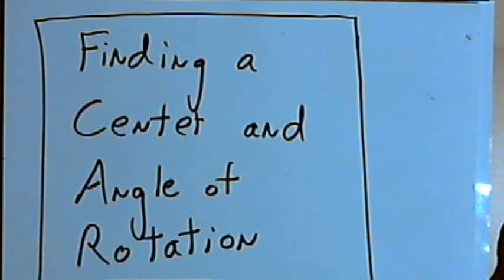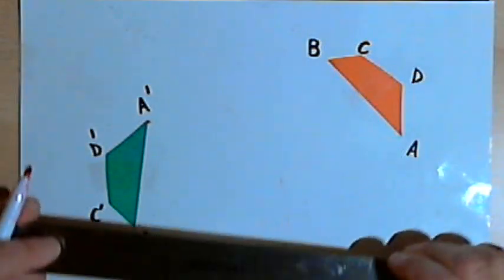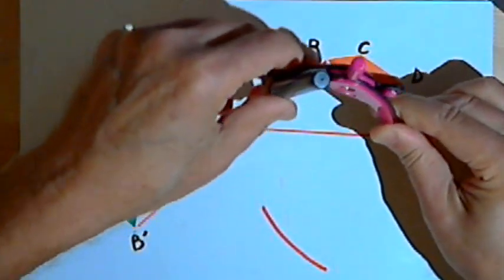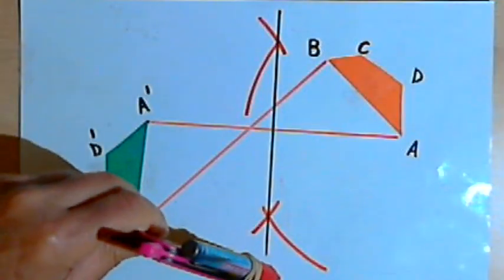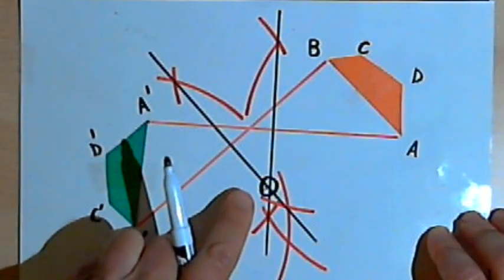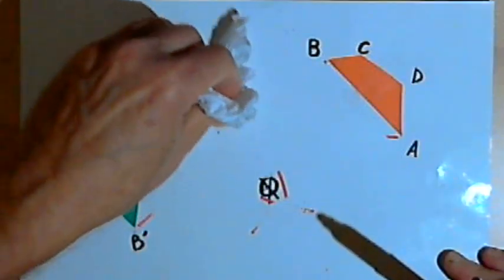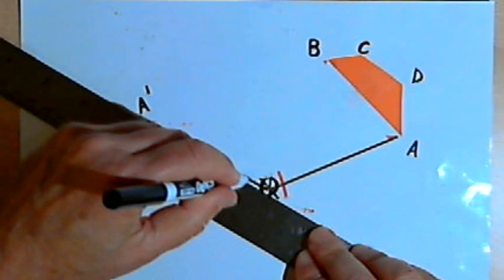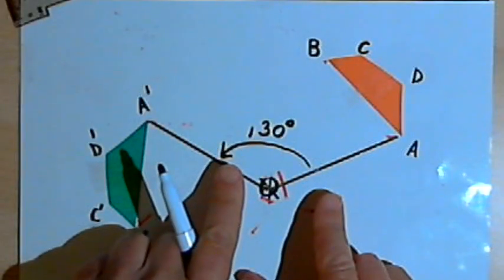Finding the Center and Angle of Rotation 128 3 5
How to find the center of rotation and the angle of rotation using a compass and straight edge. This video is provided by the Learning Assistance Center of Howard Community College. For more math videos and exercises, go to HCCMathHelp.com.